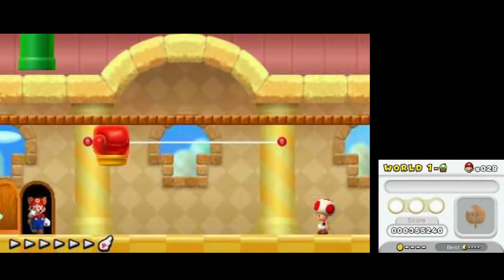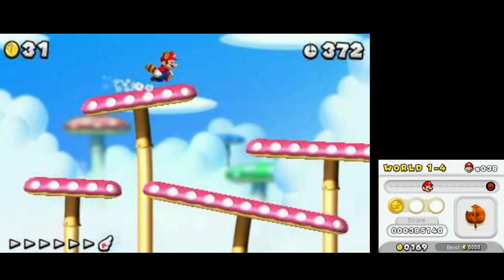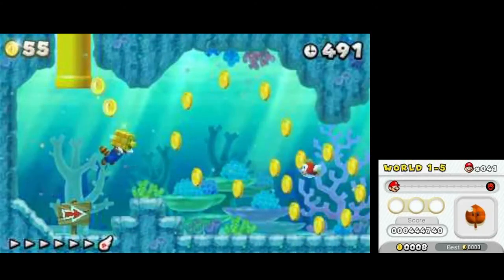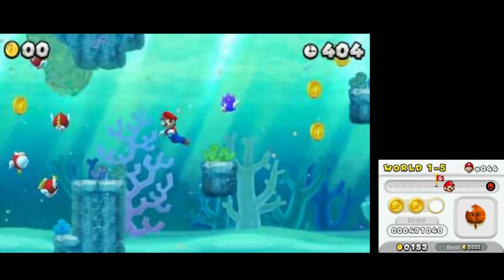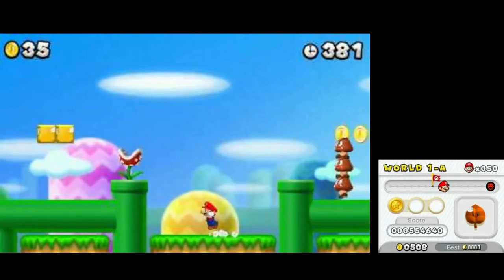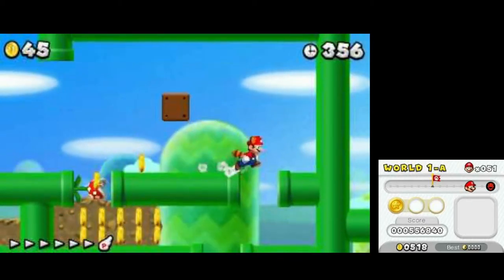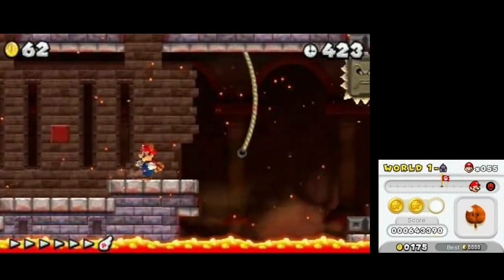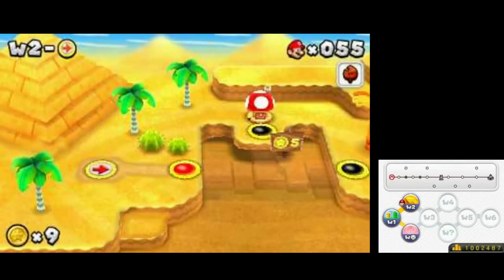New Super Mario Bros. 2 - Episode 2: Revamped Cannons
The cannons are way different in this game, they lead to a special world.